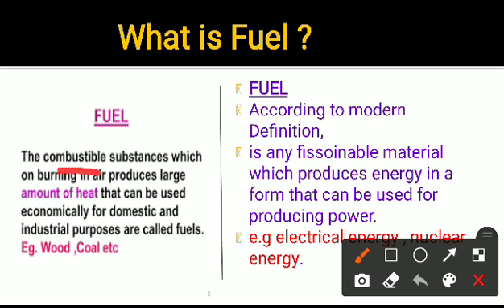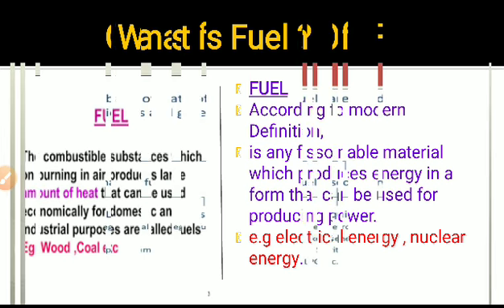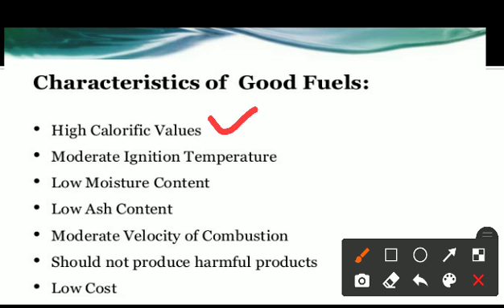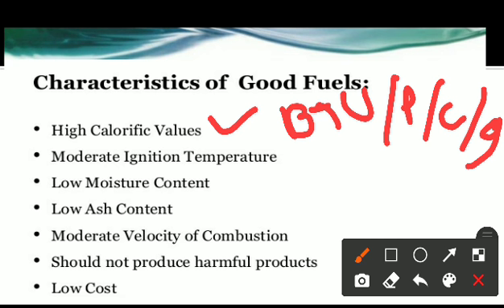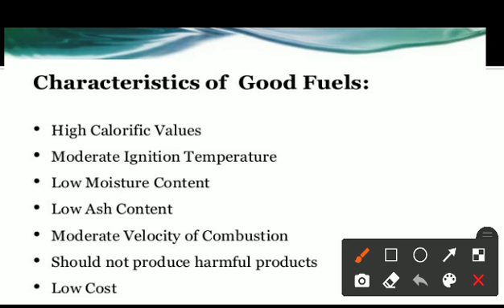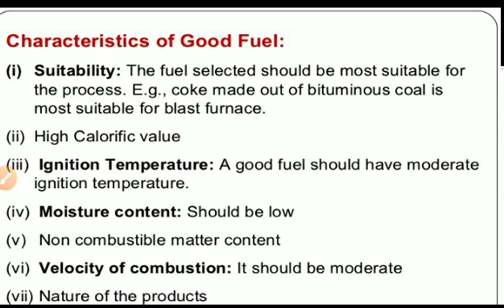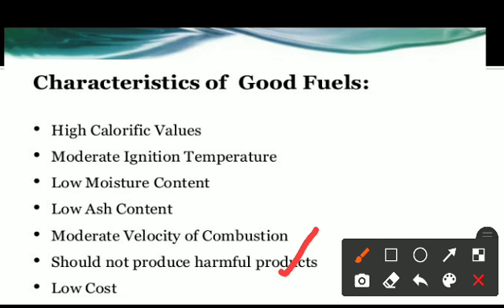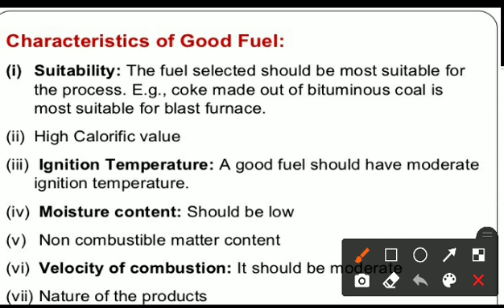Petrochemical, TYBSc Class, CH -335 Fuel, Characteristics Of Fuel Lecture 3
Petrochemical, TYBSc Class,
CH -335 Fuel, Characteristics Of Fuel Lecture 3